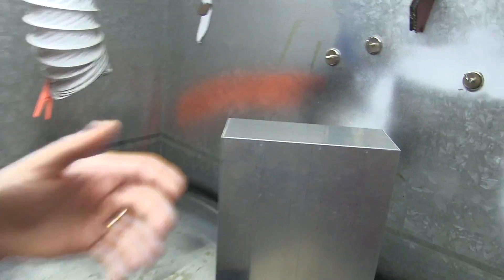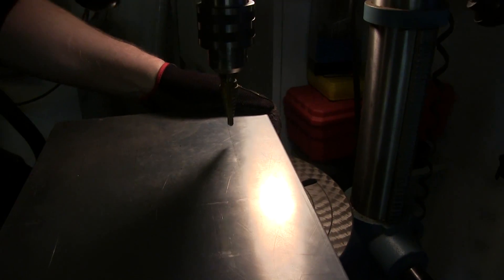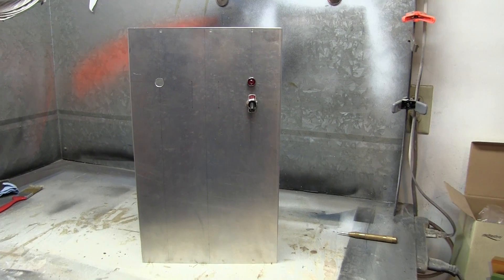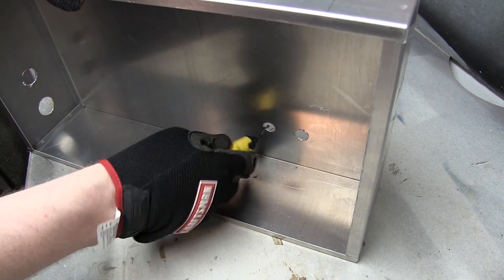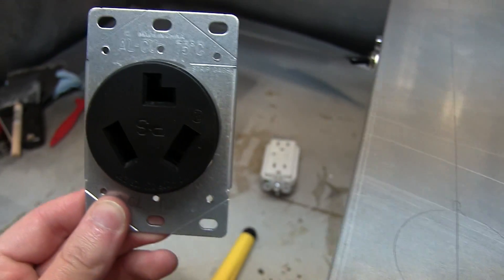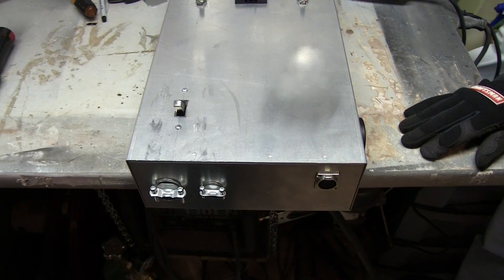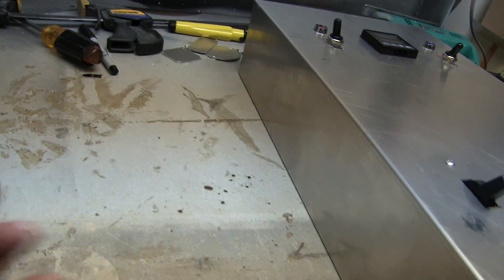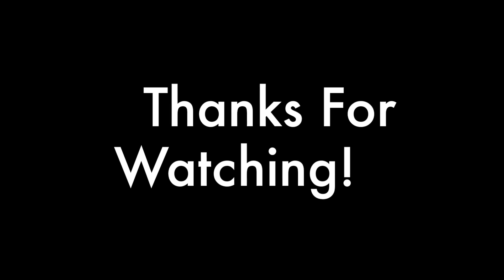Fabricating an Electric Brewery Controller Chassis with Joe & Erik!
Here we are, fabricating the chassis for the new electric home brew controller Erik and I have been working up.  If you saw in the teaser video, the unit is now fully functional--but this is where it all started.  It took a few days to get everything done on it, but now that it is finished, it is amazing.  The chassis is made of aluminum, and you can see my layout and how we drilled, filed, and cut the chassis to make room for the electric brew setup controls.  Switches, LED indicator lights, our outlets and cords, and of course the PID controller.  Overall, it was a fun day of fabricating and chopping some aluminum to make a killer electric brew controller!

~Joe